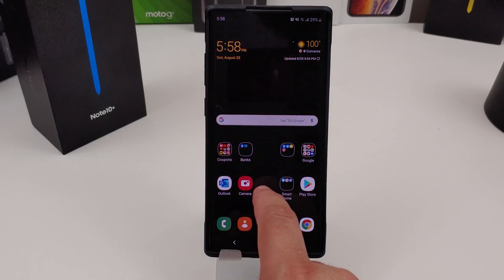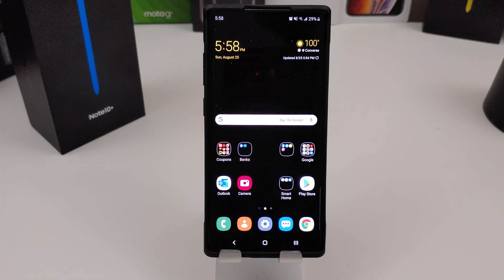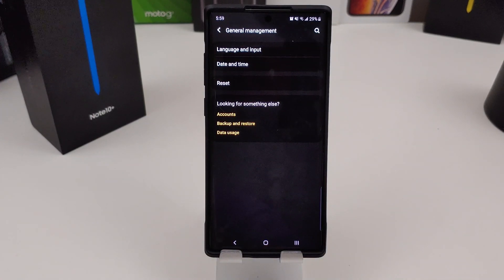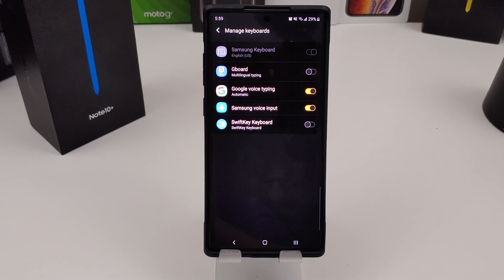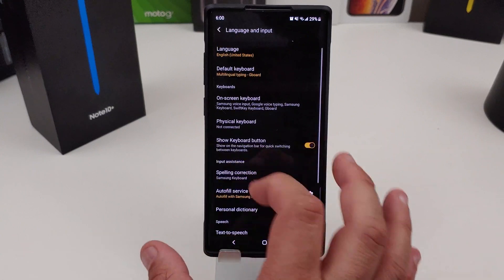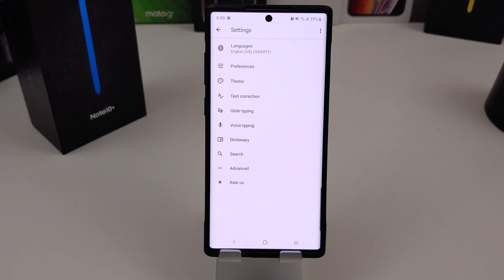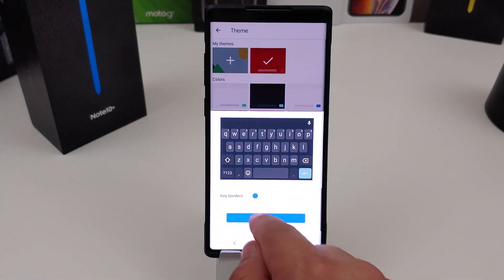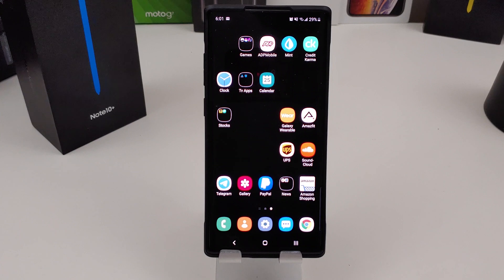Galaxy Note 10 Plus Tips-How To Change The Default Keyboard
Change can be a good thing. There are many other great keyboards available to make using your smartphone an even greater experience. But since there are so many available, you might need to be careful in what keyboards you use. In this video, learn how to change the keyboard of your Samsung Galaxy Note 10 Plus